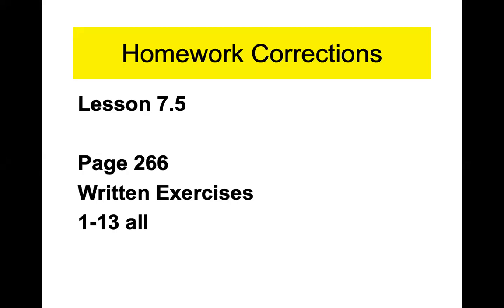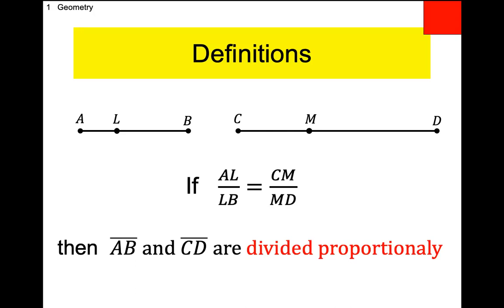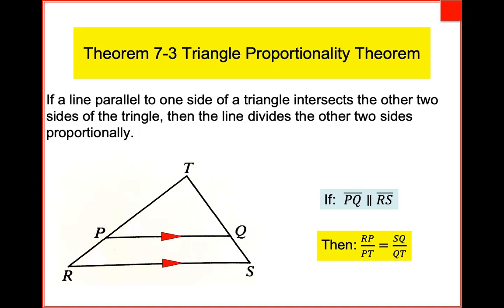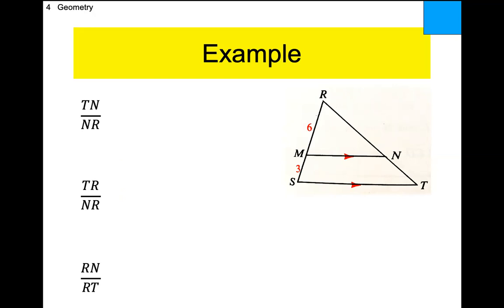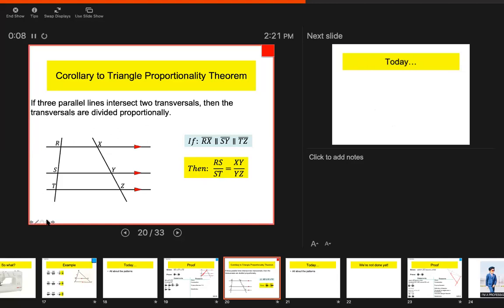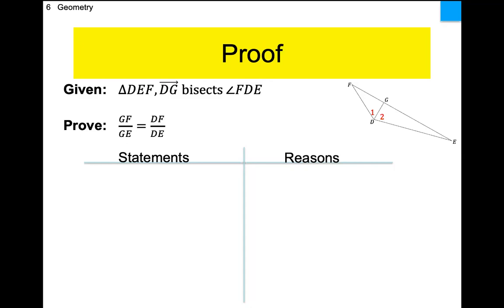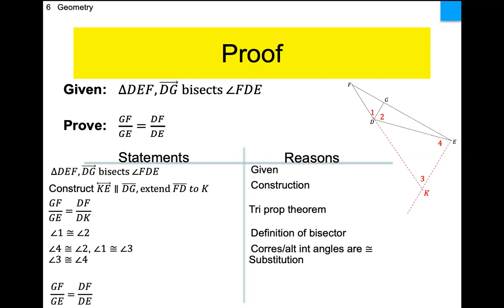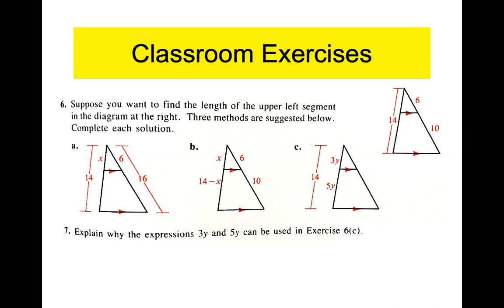Geometry Lesson 7.6